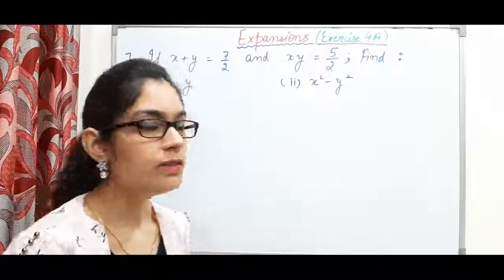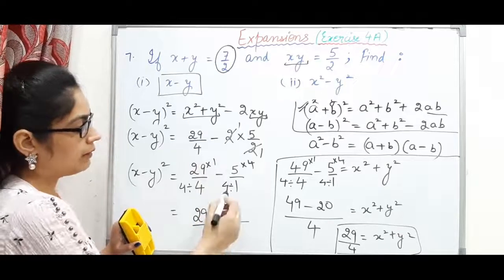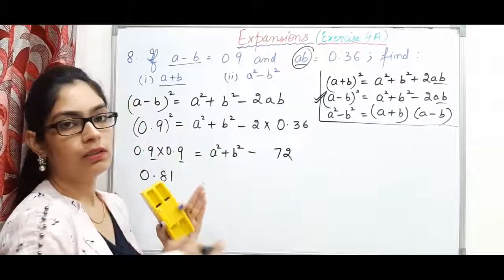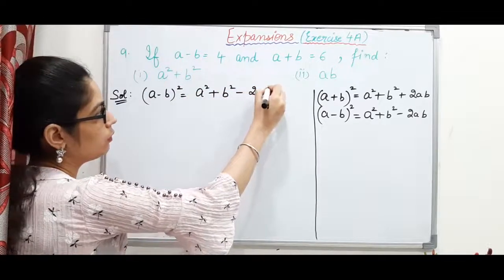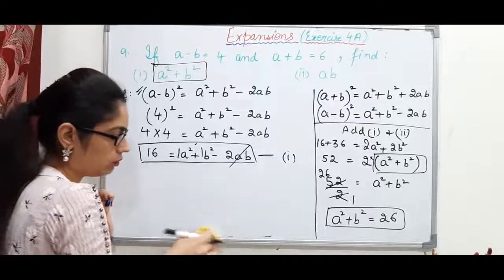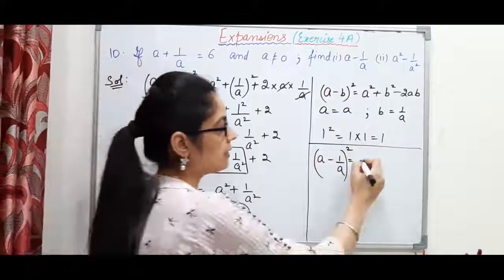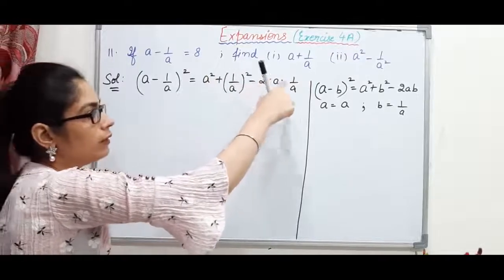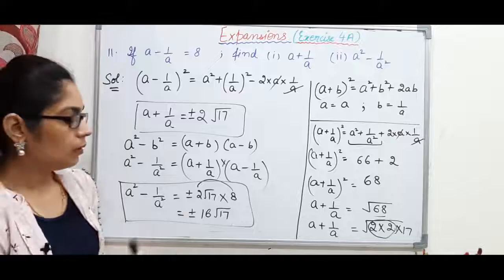Expansions | Chapter 4 | Exercise 4A | 7 to 11 Question | Class 9 | Selina publication | ICSE board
questions 1 to 6 of exercise 4A